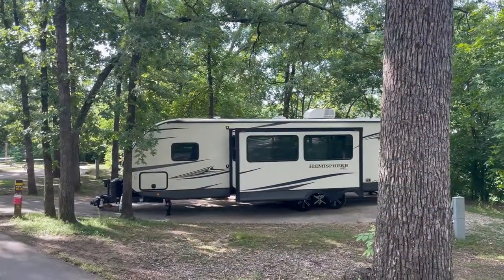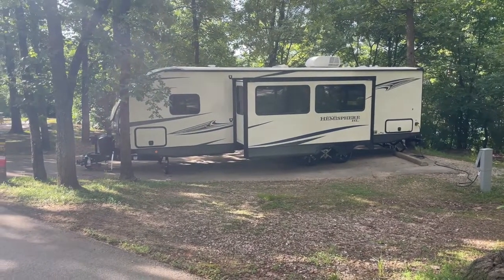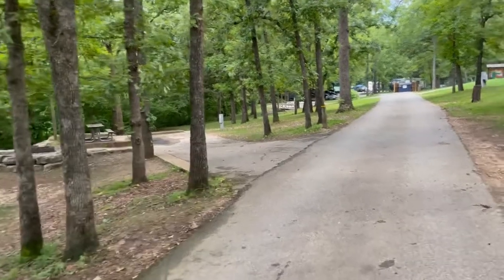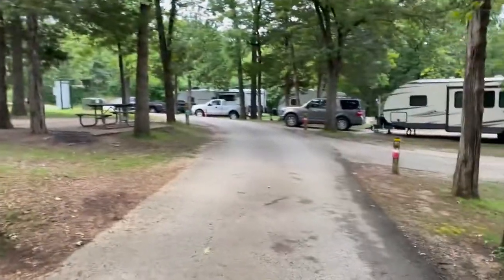Table Rock State Park Campground 1 | Site 180 & 183 | Missouri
Stopping at Branson and staying at Table Rock State Park was a lot of fun for us as a family; however, getting the trailer into - and out of - our first campsite #180 was a nightmare.  On a good note though, this campground has amazing shower facilities, dump station, playgrounds, and most importantly easy access to about anywhere in Branson.

Approximate Elevation: 935 feet (284 meters)

E3 Camping provides you the tools, resources, entertainment, and supportive community that can help you make fun, memorable experiences, provide peace of mind while traveling, and save you a ton of money along the way.

0:00 Intro
0:45 Site 180
2:44 Site 183
5:12 More about Site 180